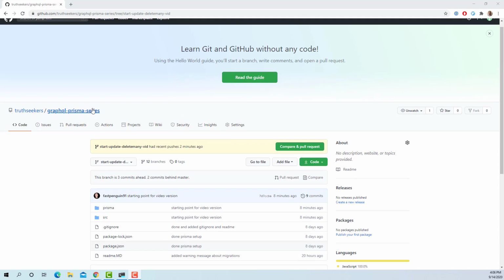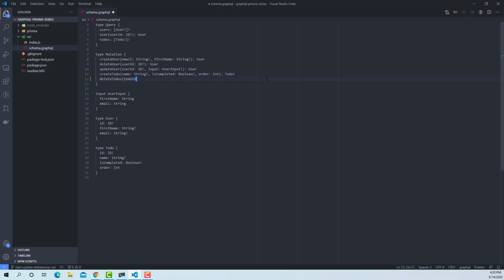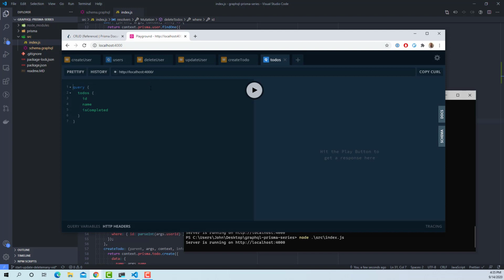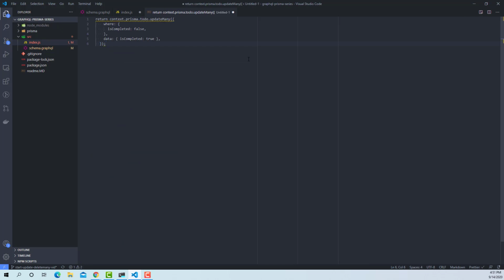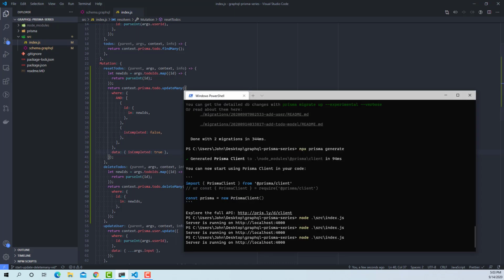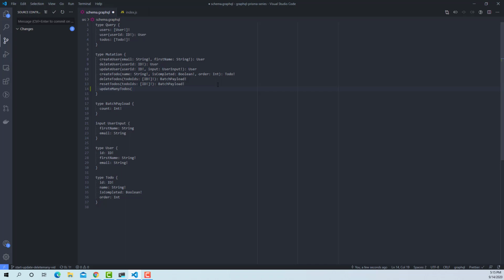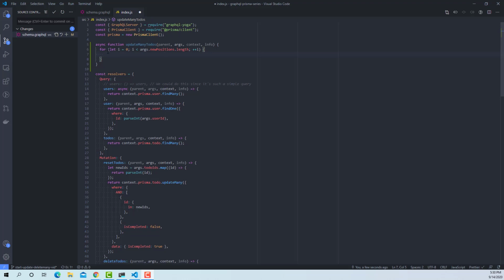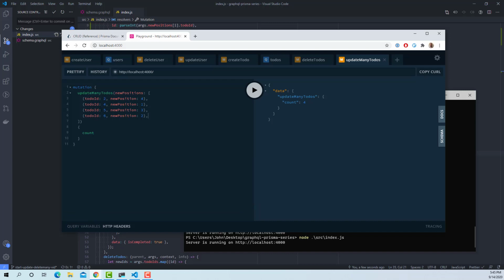GraphQL Mutations pt 2: deleteMany, updateMany, and Re-ordering with prisma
In this video we learn about mutations like deleteMany, updateMany, and customized updateMany where you do things like 'reorder a list of records'. We're using Prisma in this series.